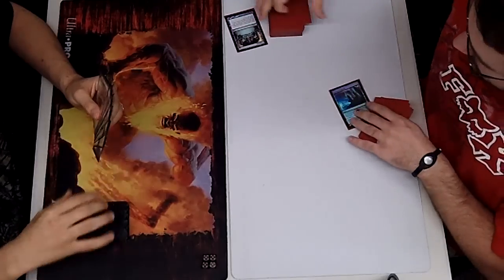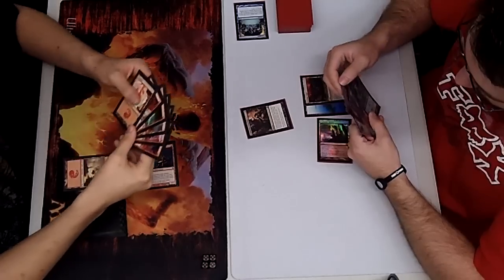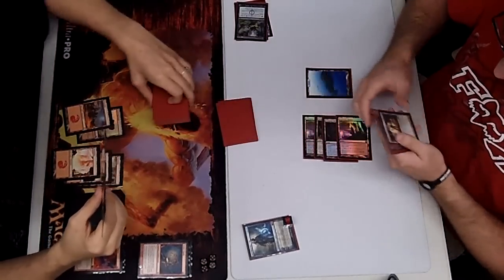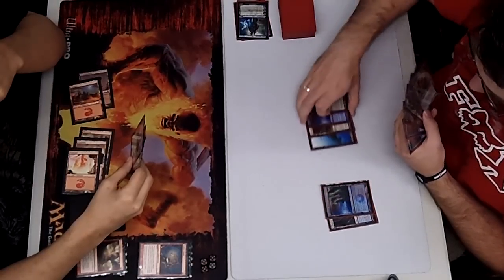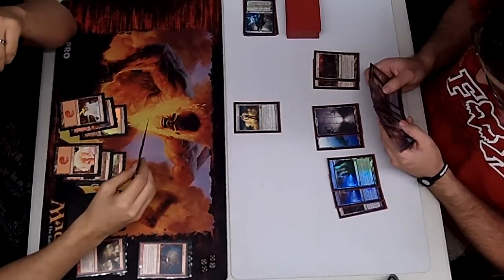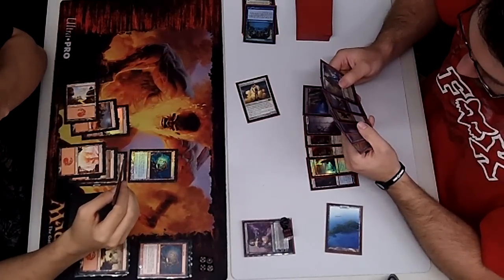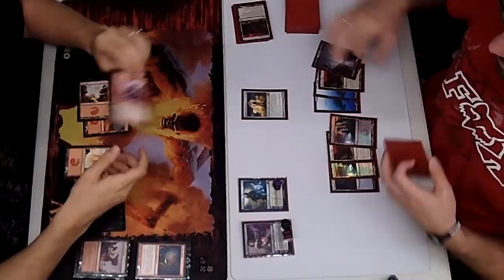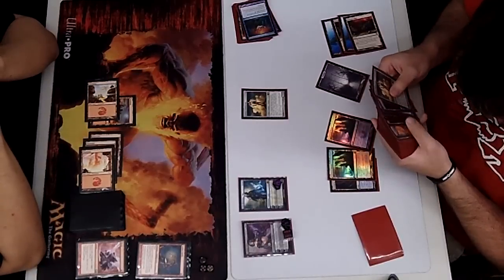Harrison's FNM TV (IGL Invitational) // Game 1 Daryl vs Pat // RDW vs UB Control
FNM TV // IGL Invitational // Game 1 // Patrick Holland vs Daryl Cloran // RDW vs UB Control //